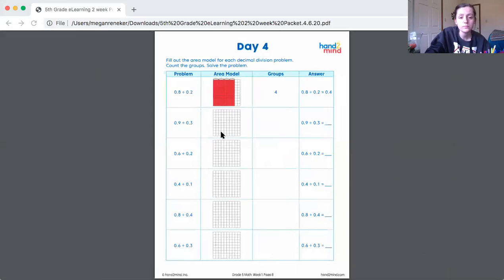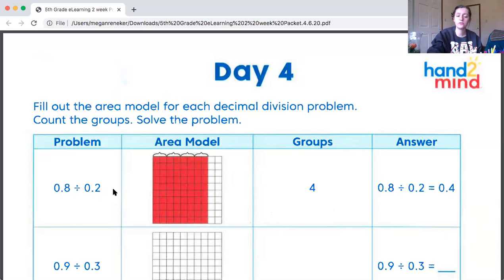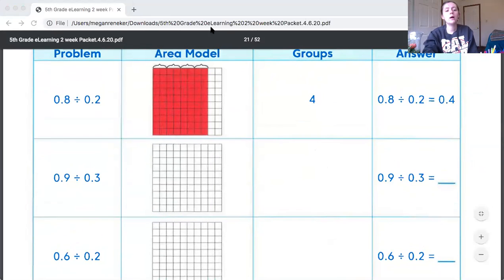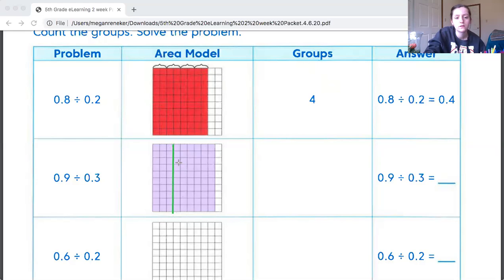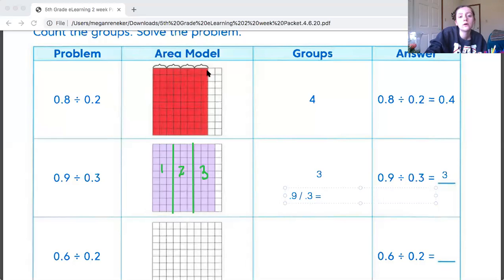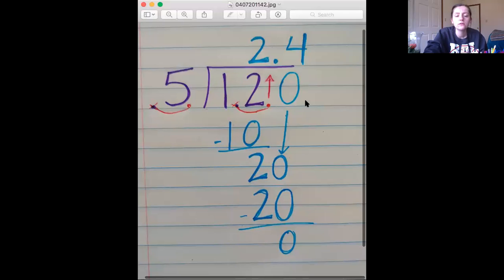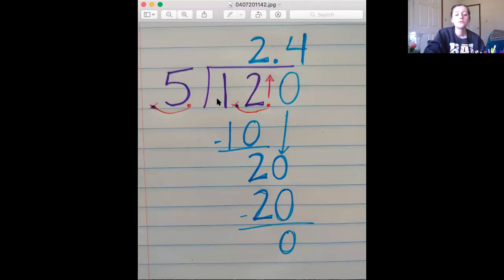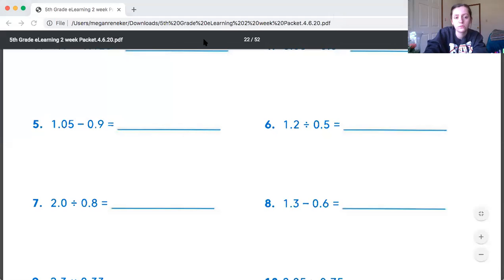Dividing Decimal Numbers by Decimal Numbers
In this video, I break down example problems and show you the steps to dividing a decimal number by another decimal number. (It corresponds with Week 1, Day 4 of the e-learning packet.)